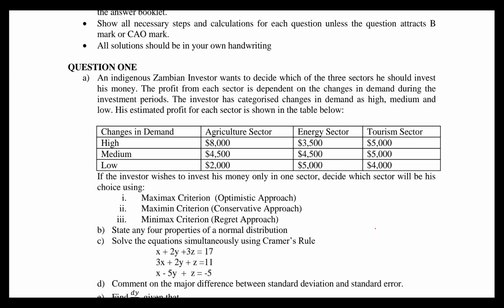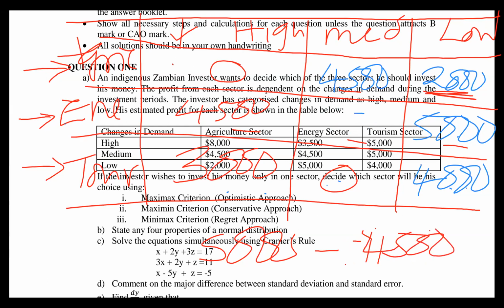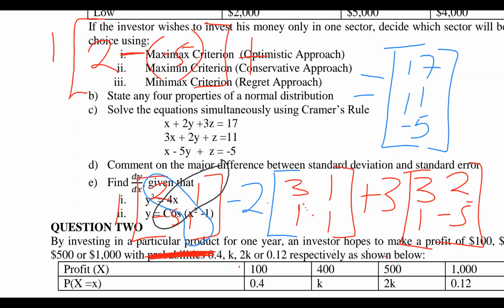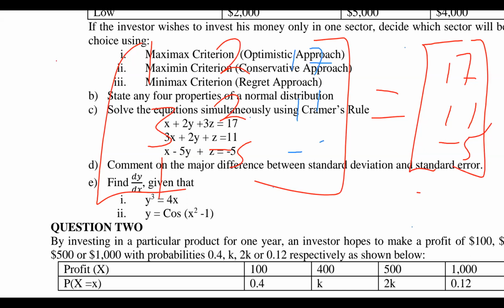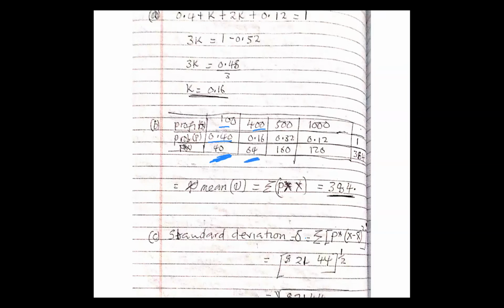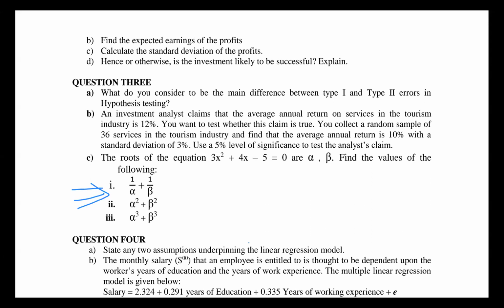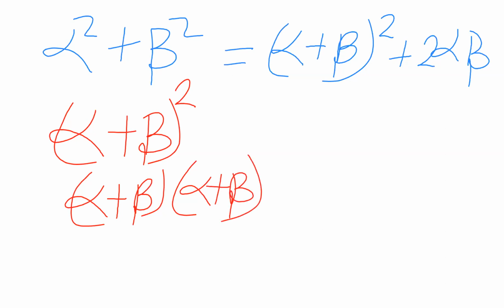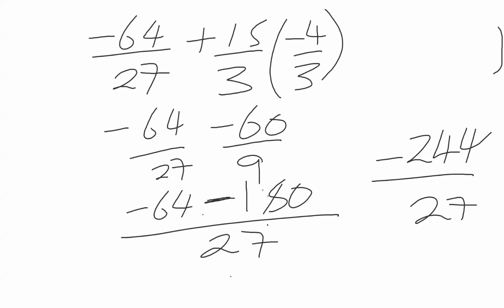Math quiz solutions